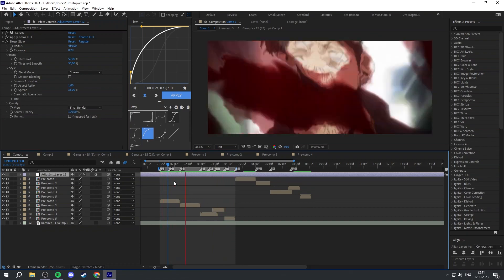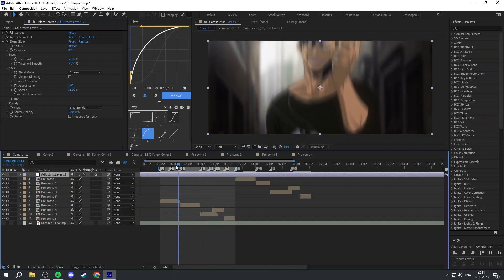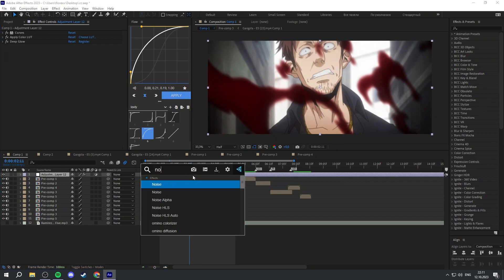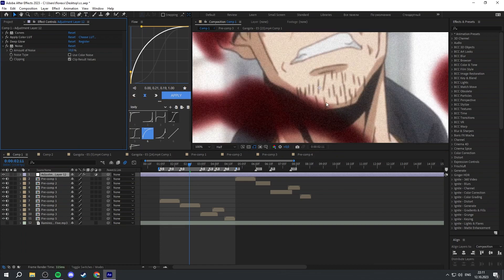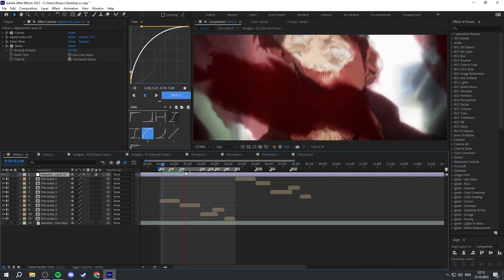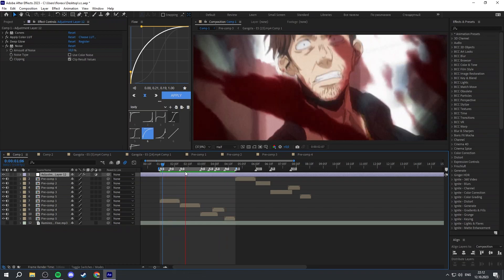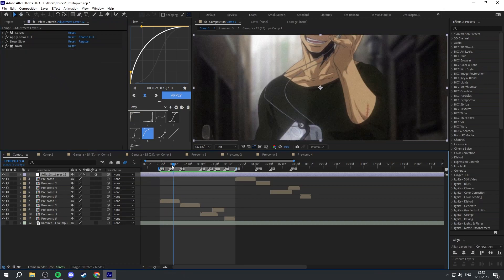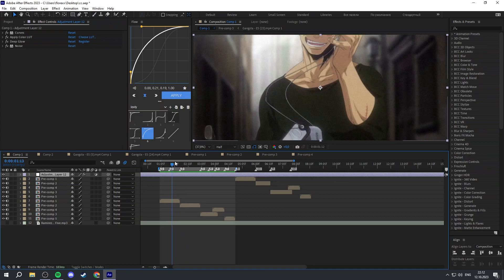COLOR CORRECTION TUTORIAL | After Effects tutorial | CC LIKE XENOZ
send me ideas for new videos